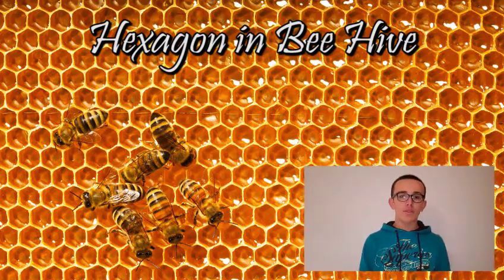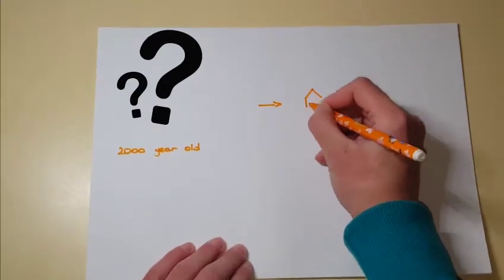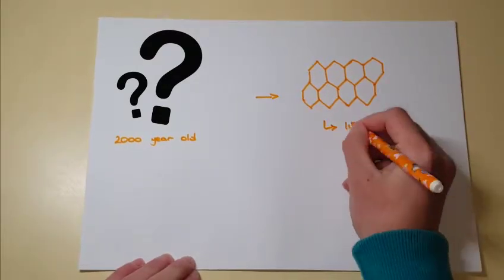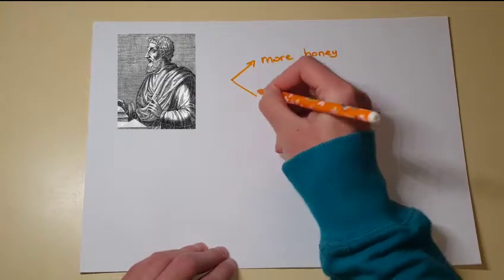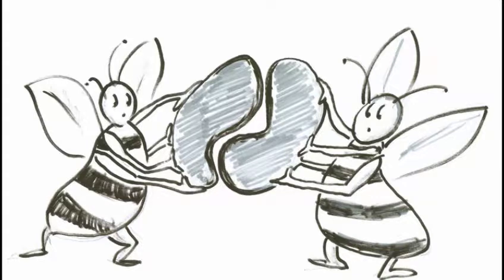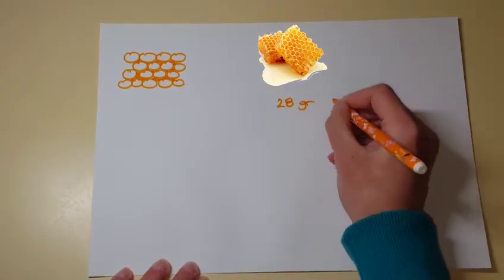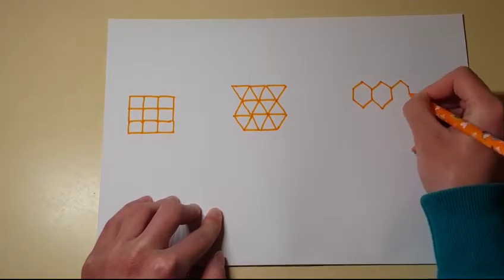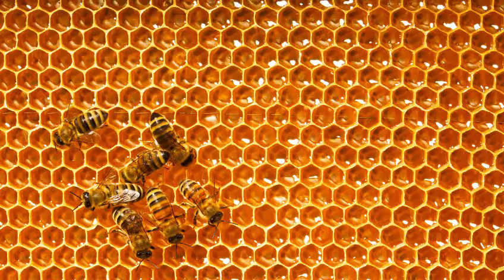3 minute science 2018 Hexagon in Bee Hive ARVI OKSHTUNI tod